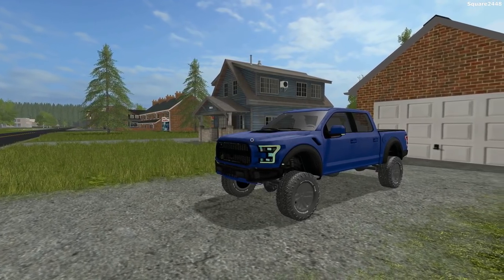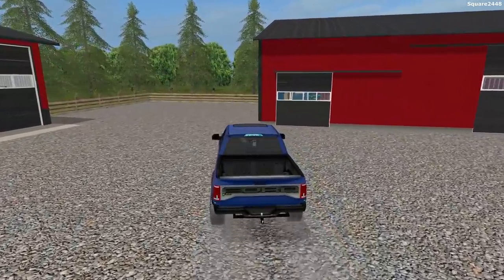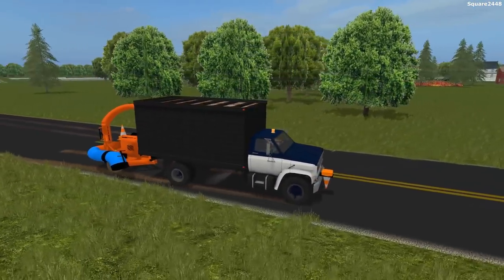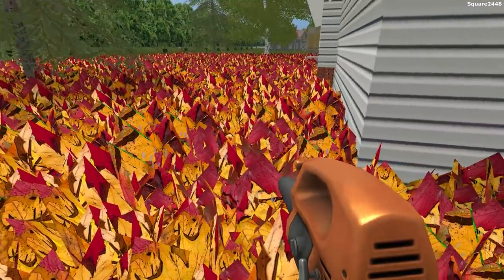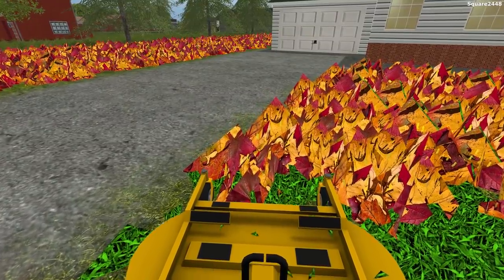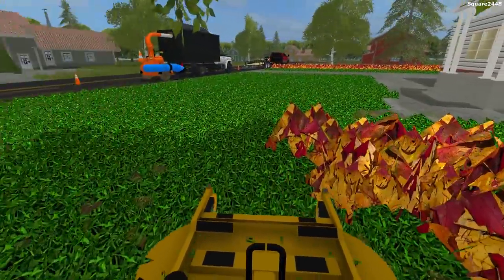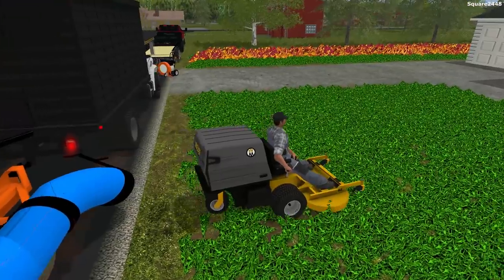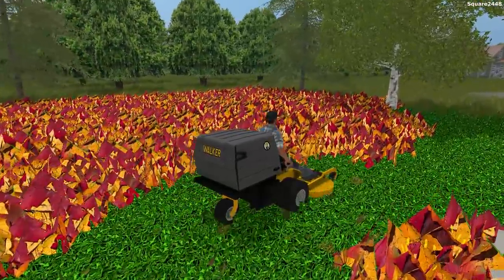Farming Simulator 17 | Fall Leaf Clean Up | Leaf Vacuum | Walker Mower | Leaf Blower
Today we start the fall leaf clean ups for the lawn care company!

Thanks, Square2448